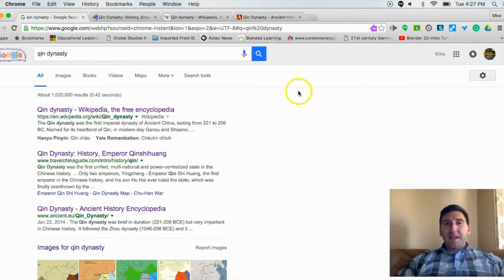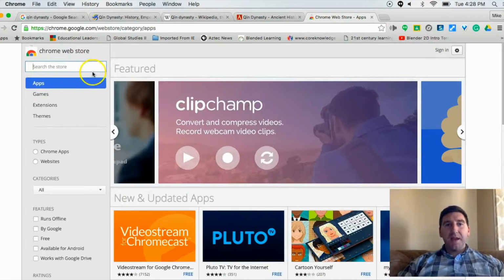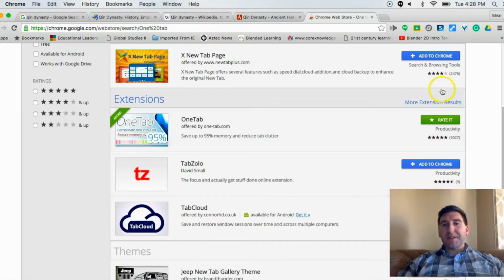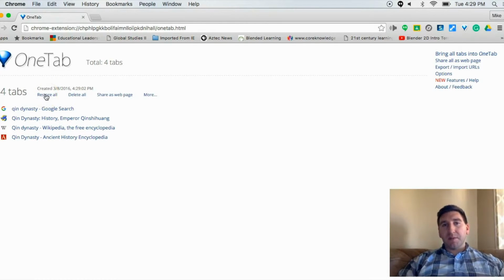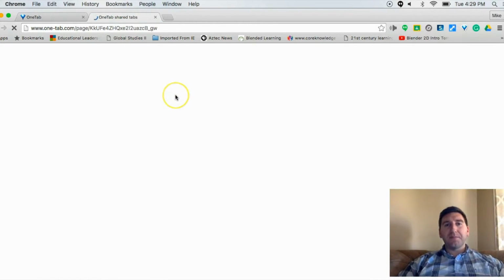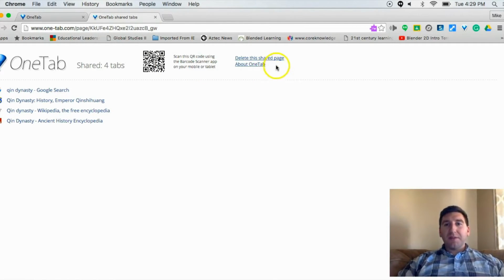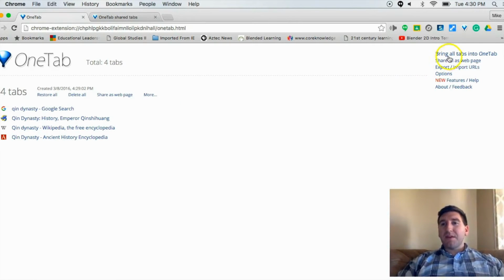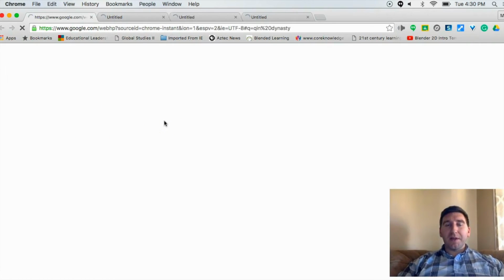Tech Tips in 5 Episode 1: One Tab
Check out a great Chrome extension called One Tab!

Quickly gather and share resources for yourself or your students!

FYI Made a mistake in the video One Tab can also be used with Firefox!